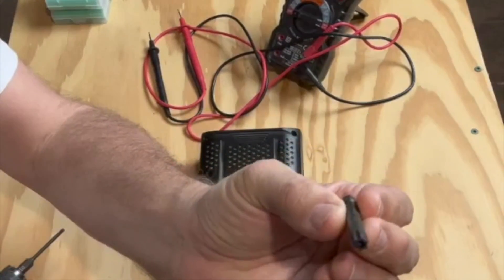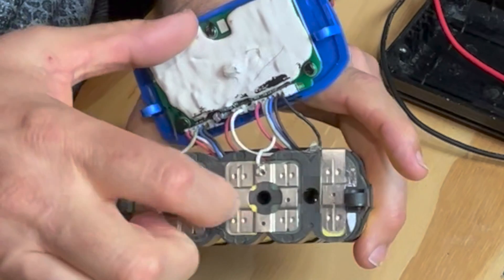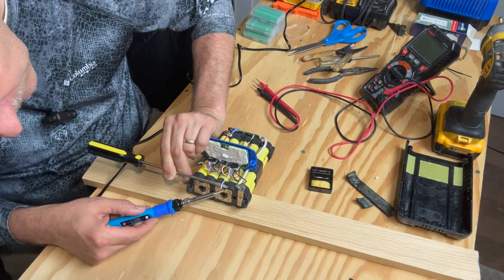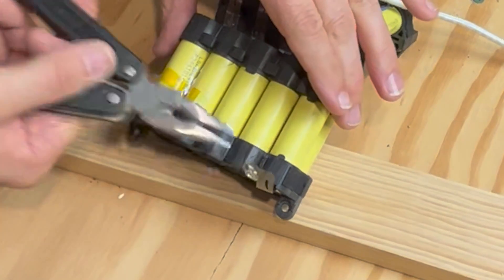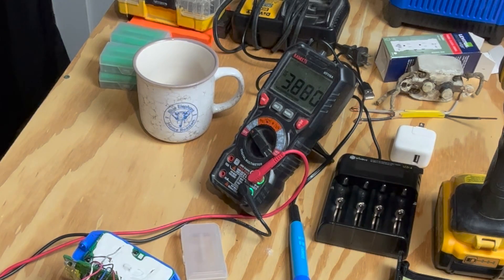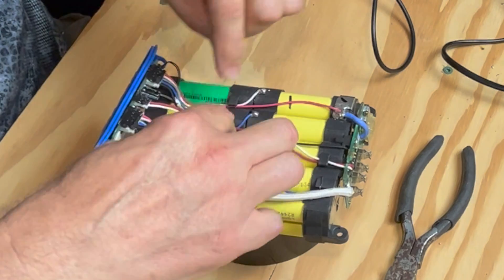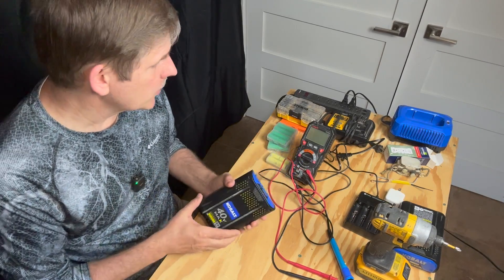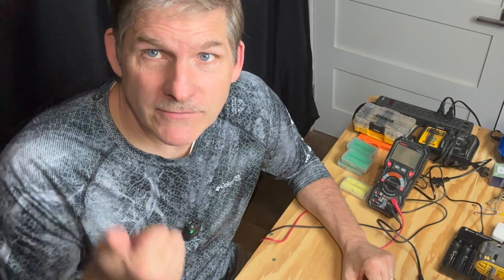How to Rebuild 40 Volt Battery | Power Tool Battery Fix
This 40 volt Kobalt lawn mower battery had been running down after almost 4 years of use. What originally gave me 24 minutes of power was down to only 6 minutes per charge. So I bought some new batteries at the 18650 battery store and got busy doing a rebuild of the 40 volt battery.
In this video I did use a soldering iron you can find on Amazon:

10-Piece Impact Rated 3" Security Torx Bit Set | Temper Proof, Advanced Heat Treatment, Magnetized (S2 Steel w/MnPO COATING, 3")

LCD4 Rechargeable Battery Charger, Universal 18650 Battery Charger with LCD Screen Can Display Capacity, Adjustable Charging Speed, Suitable for Lithium Battery and Ni-MH/Ni-Cd AA AAA Battery

I really did a lot of research to buy the 18650 batteries. They HAVE TO to be matching batteries to work with what I am working on - High discharge with an amp hr rating that matches my current tool battery EXACTLY . The problem of purchasing the wrong battery is a fire or explosion ( what I read online ) so I really took my time researching this.

The steps in the video are pretty straight forward. You just have to pay STRICT attention. If you watched the video, you know what I mean!

TOOL BOX - MUST HAVES:
     Gerber Gear 22-41830N EAB Pocket Knife and Money Clip, EDC Gear, Fixed Blade Knife,
     Stainless Steel